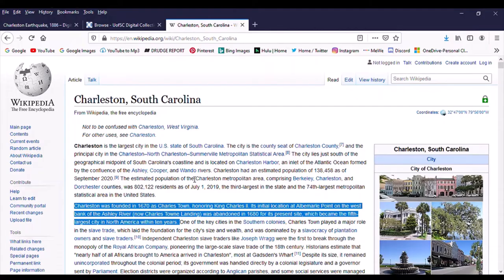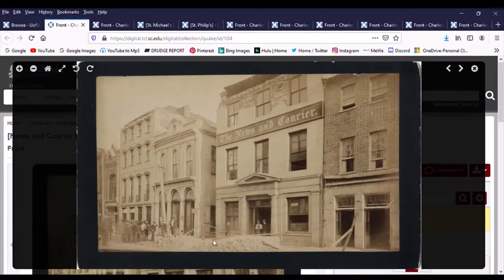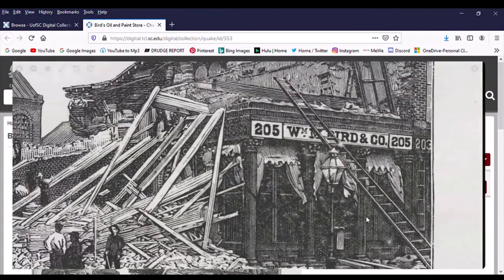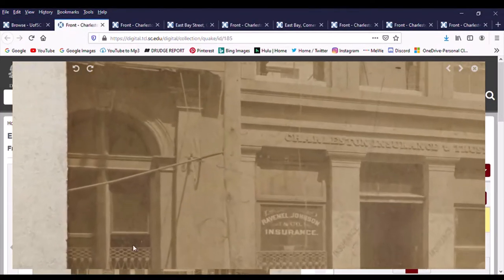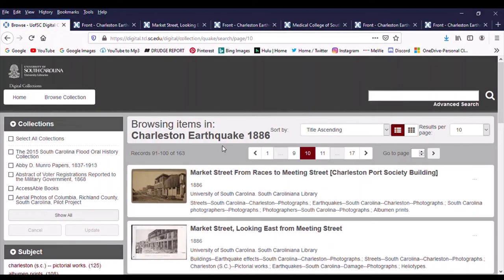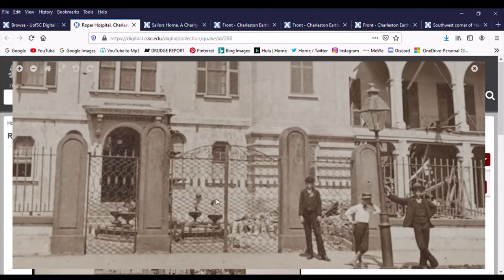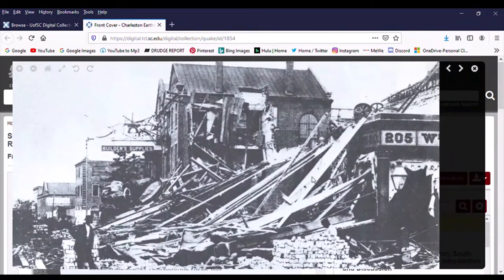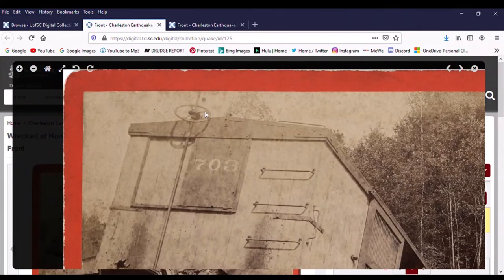E03 MUDDIN WITH BEAGS an HD Photo MUDFLOOD Tour of Old World Tartaria and it's Architecture LITE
"No one can be told what the Mudflood is...you have to see it for yourself."